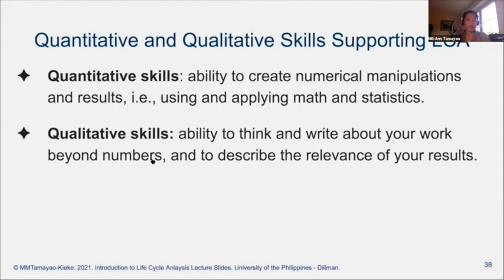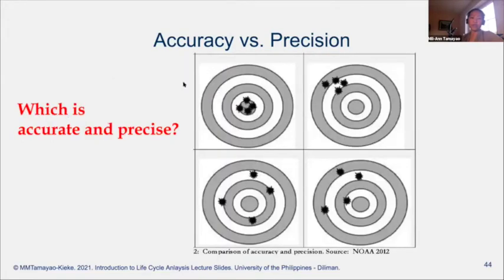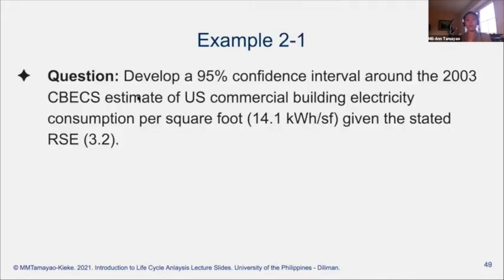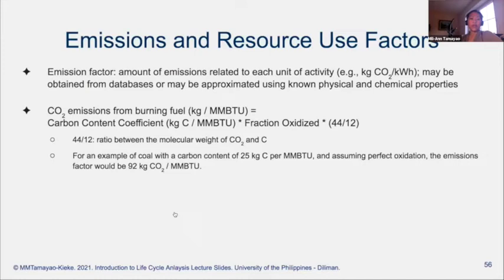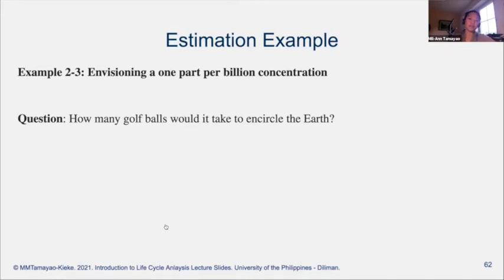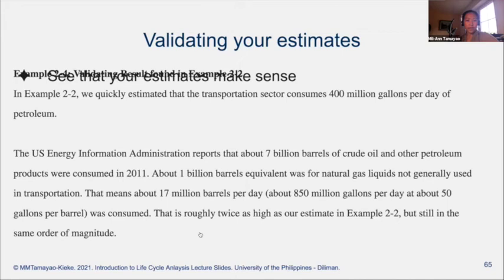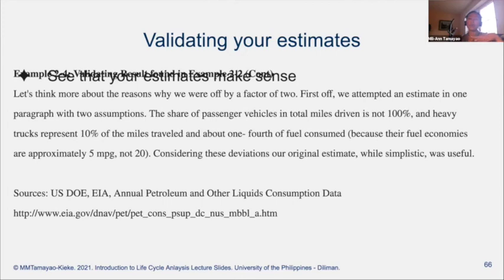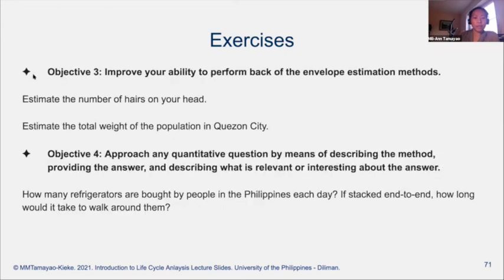IE 298 Lecture 2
Quantitative and Qualitative Skills for LCA